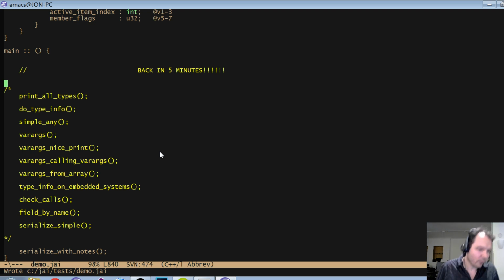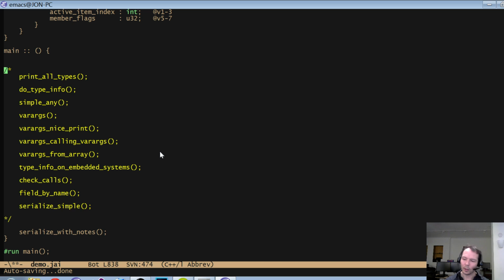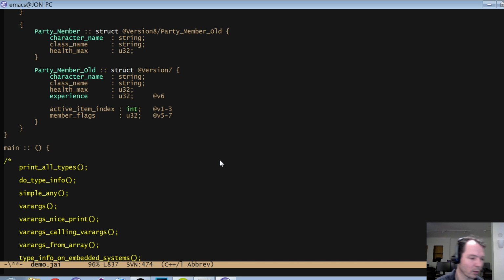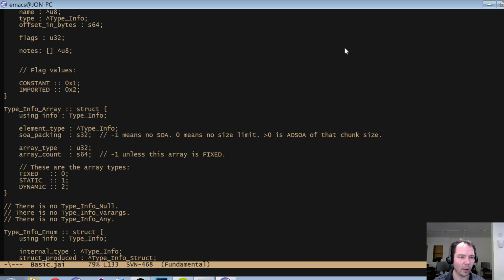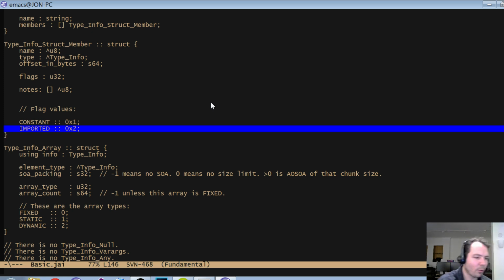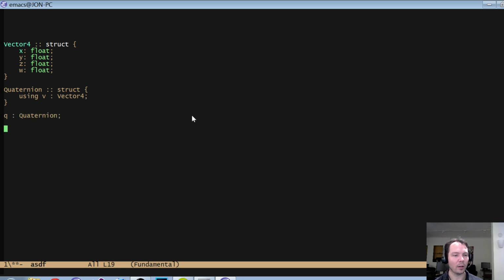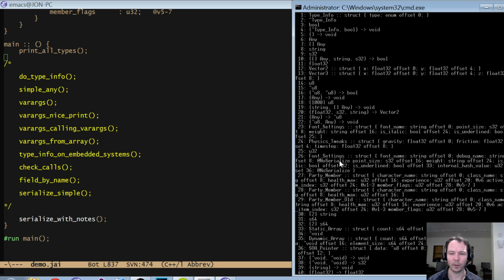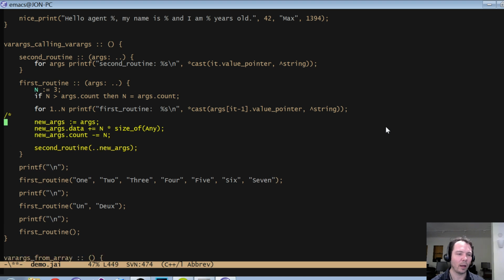Q&A after Run-Time Type Info